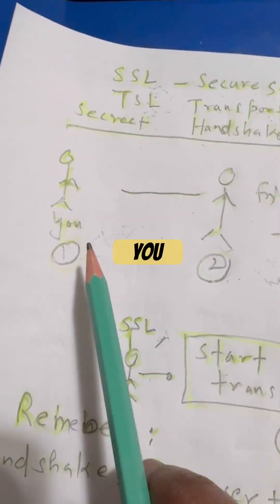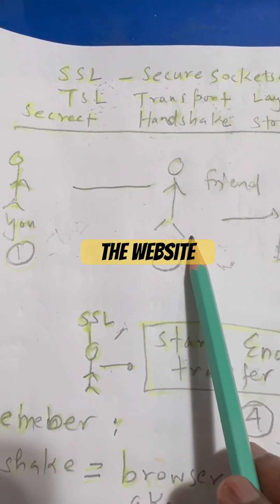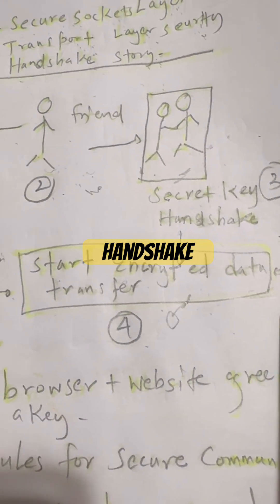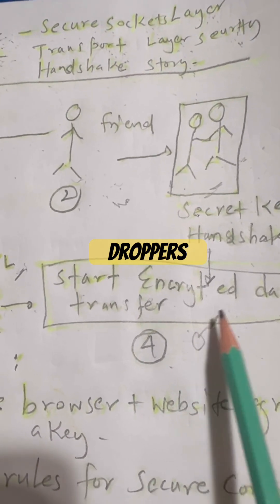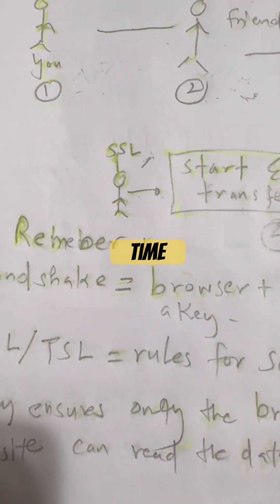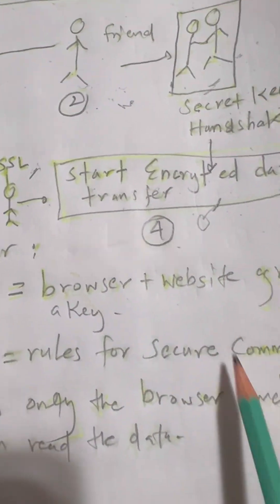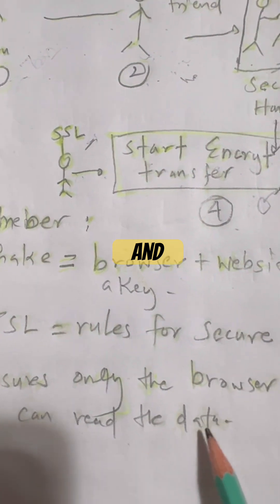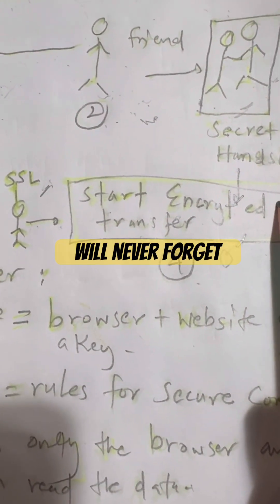What is SSL/TLS? — Secret Handshake Story — So Simple You’ll Never Forget!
Have you seen the lock icon next to a website’s name?
That little lock means your connection is protected by SSL/TLS — the technology that keeps your data safe from hackers.

In this short, I’ll explain SSL and TLS in the simplest way possible — using a fun Secret Handshake Story you’ll never forget!

You’ll learn:
 • What are SSL and TLS
 • How your browser and a website perform a handshake
 • How encryption protects your data while browsing
 • Why HTTPS is secure and HTTP is not

Whether you’re a beginner, student, or just curious, this short will make SSL/TLS so simple you’ll never forget it!

If you enjoy videos like this, comment your next topic —
We make tech so simple, even kids can understand!